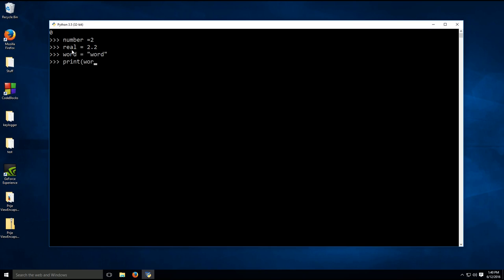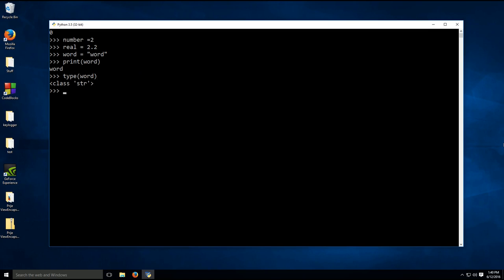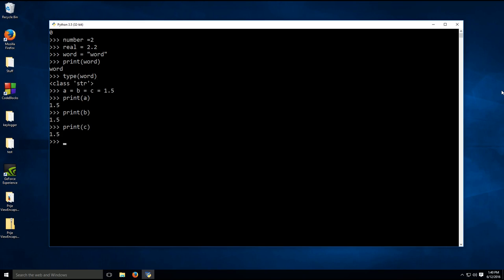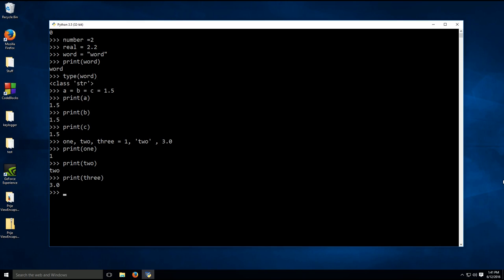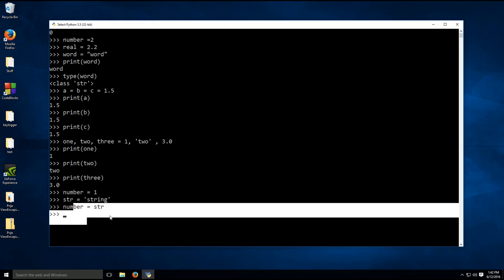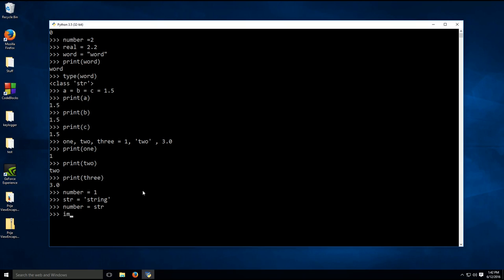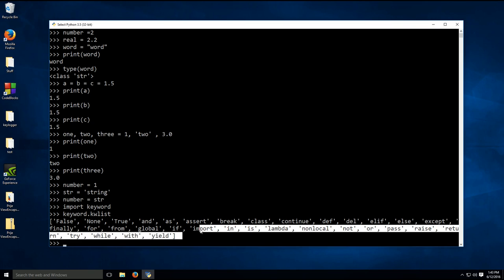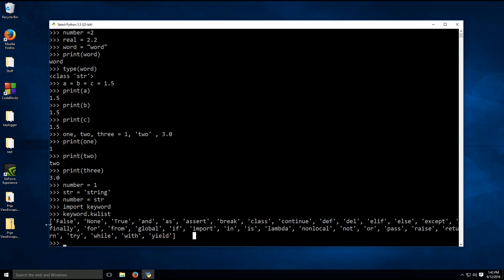python beginner to advance tutorials: variables in python